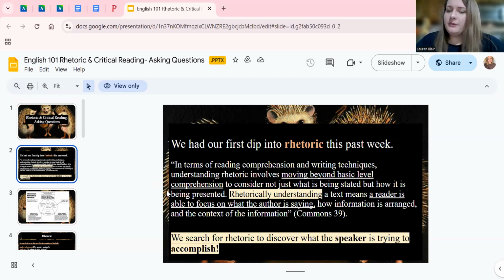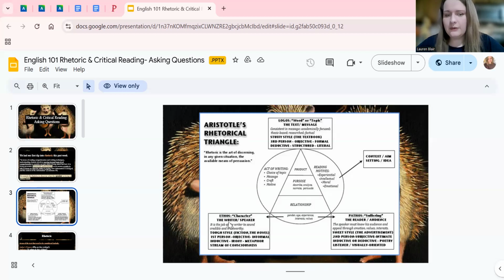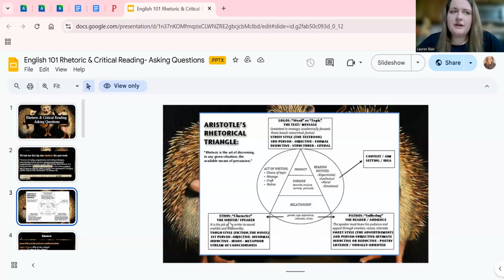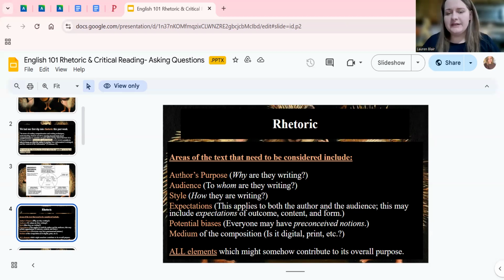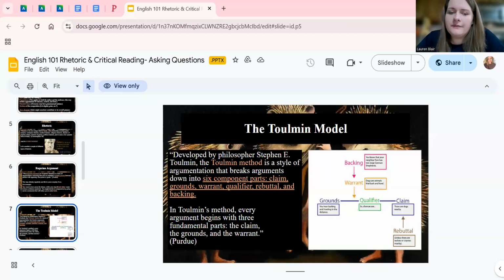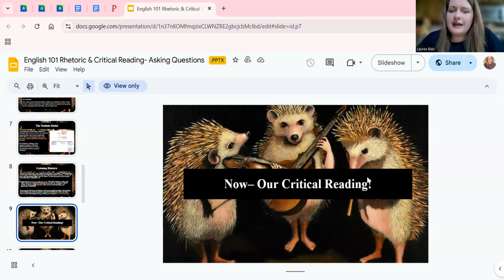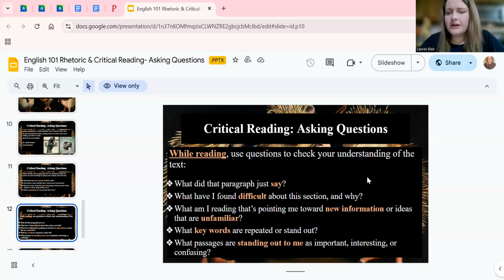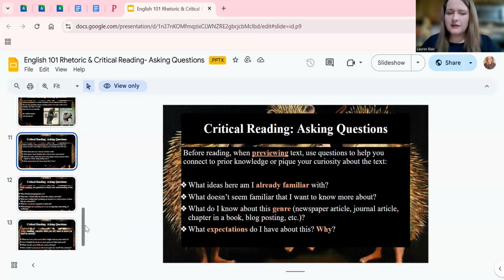Rhetoric and Critical Reading: Asking Questions